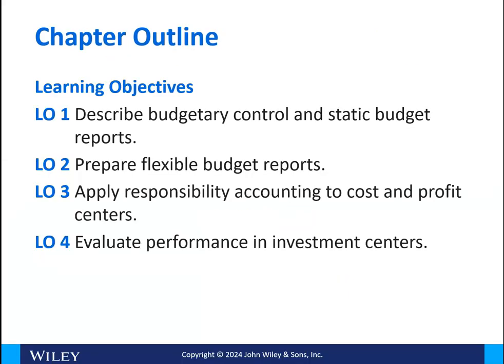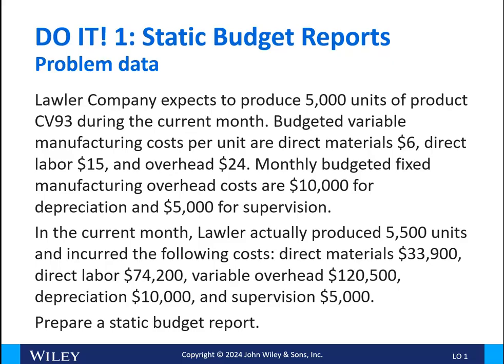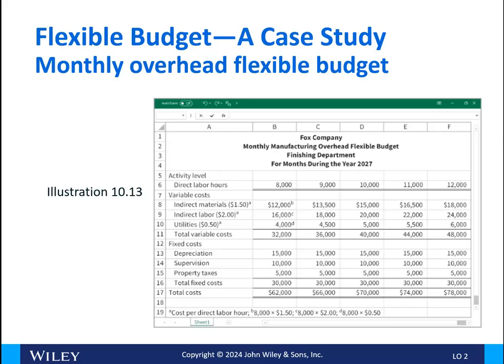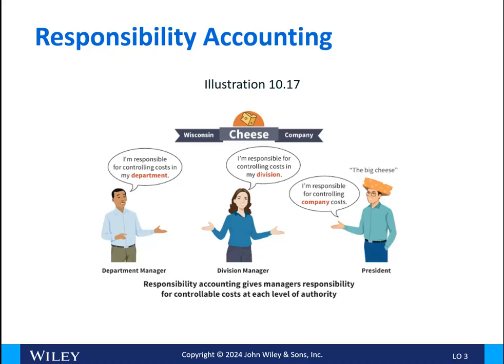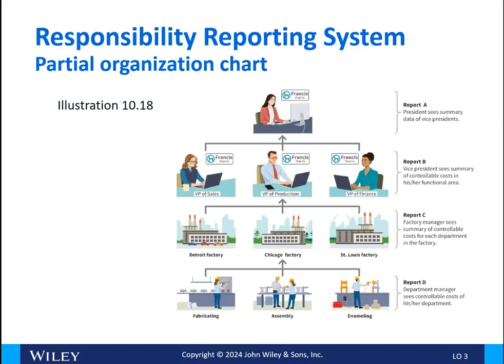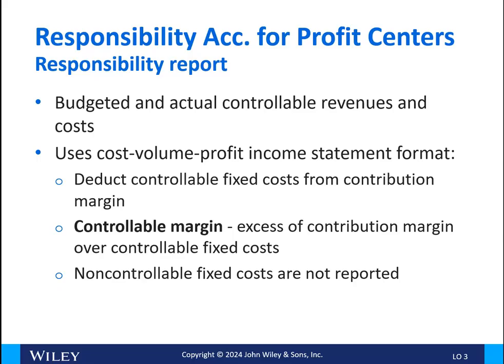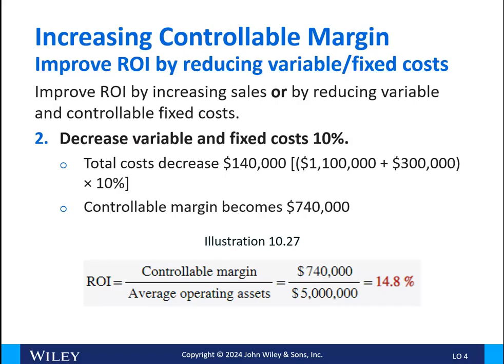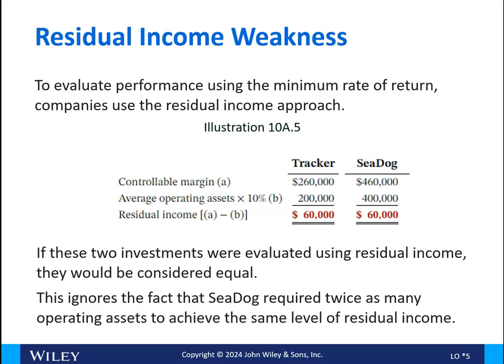ACC 102 Ch 10 SP 2026